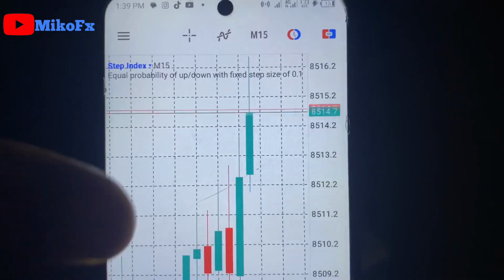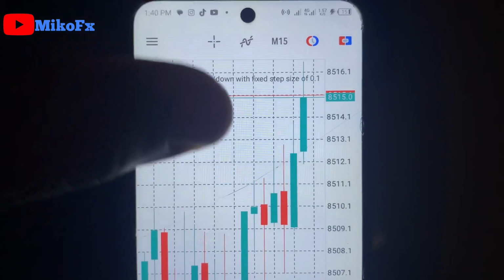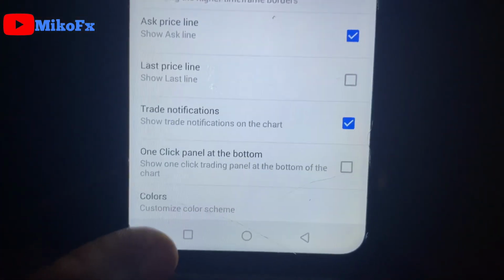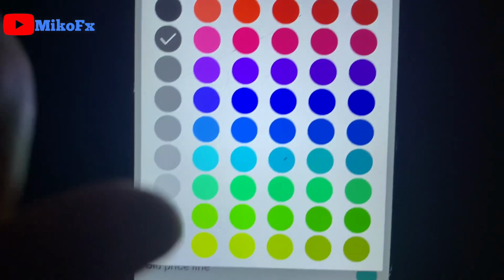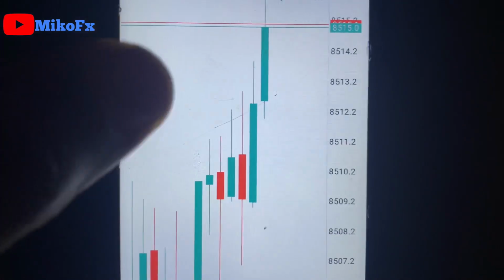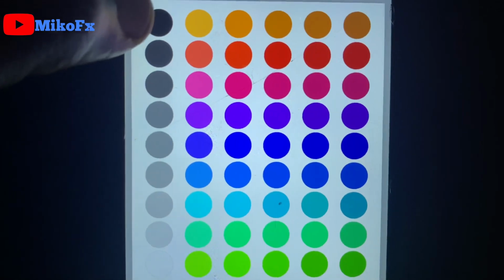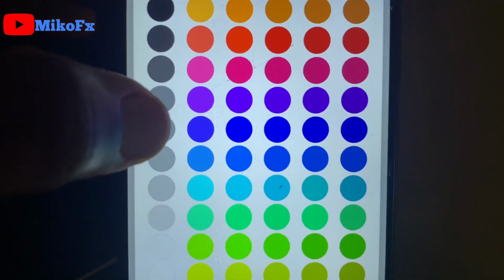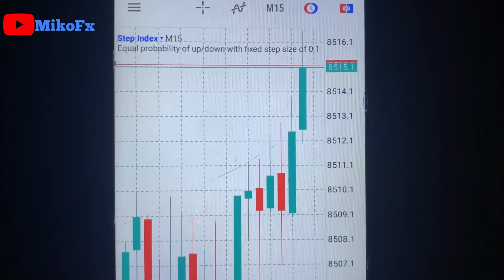How to add and remove Grid lines on the new mobile MT5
Easy way to add, remove or reduce Grid visibility on phone MT5